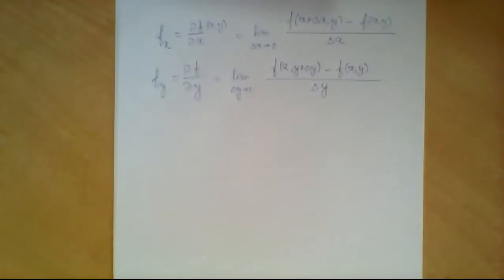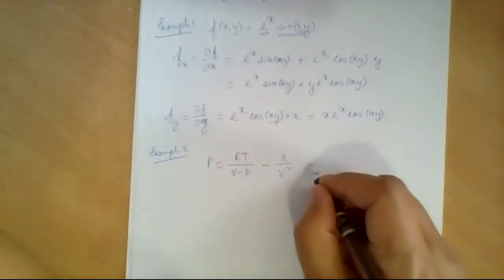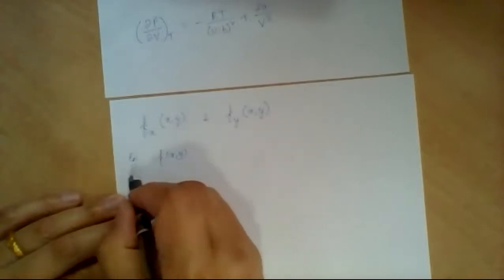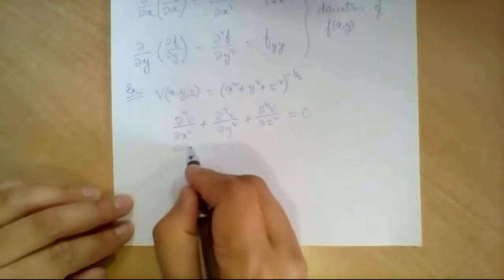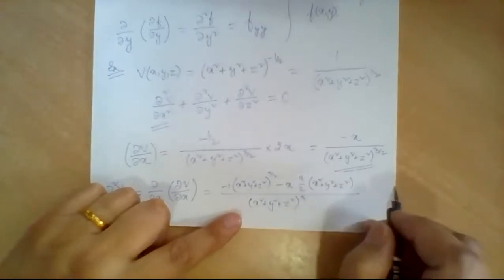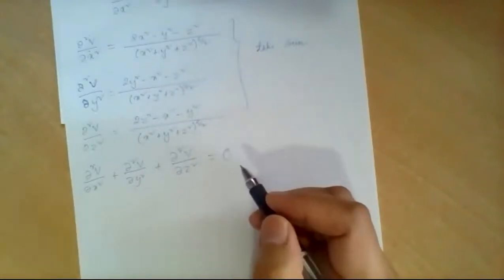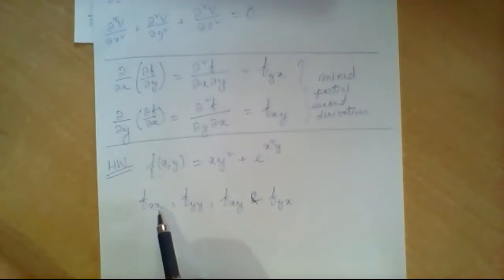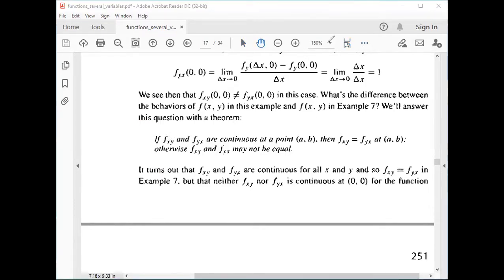Mathematical Physics - I, Lecture 01 Part 1: Partial Derivatives